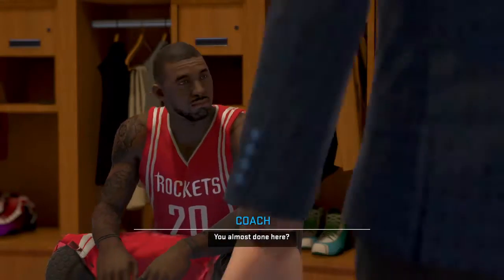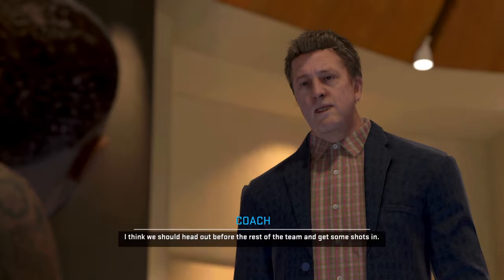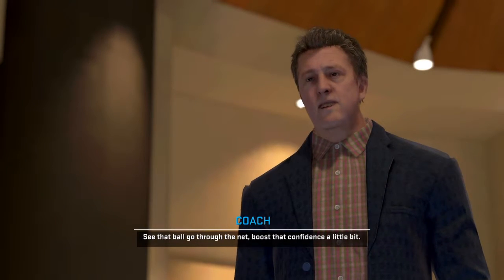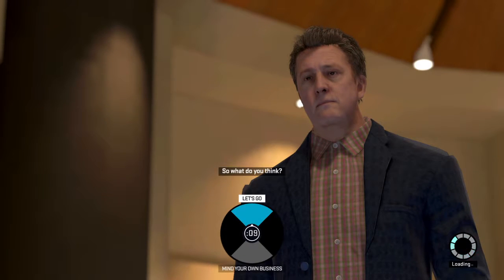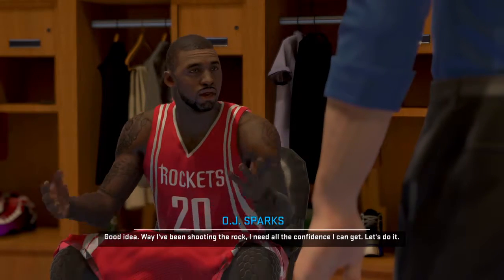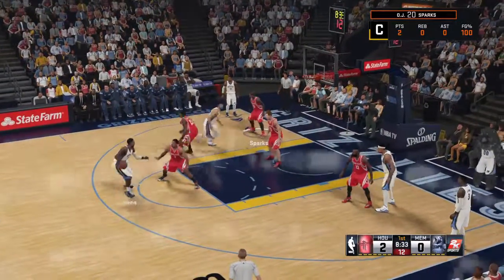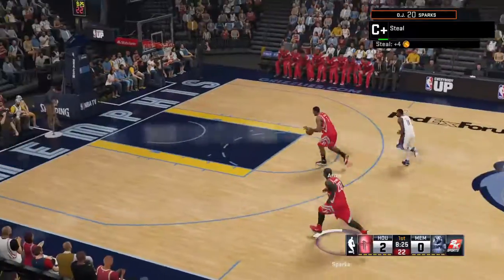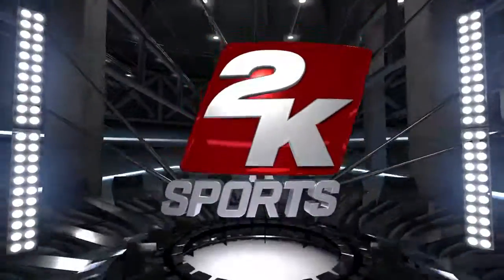NBA 2K15_20161122191451